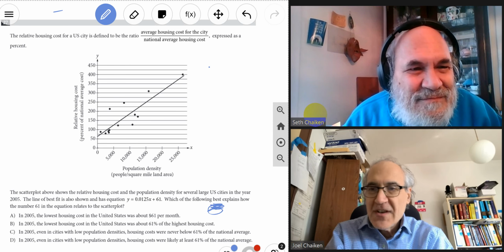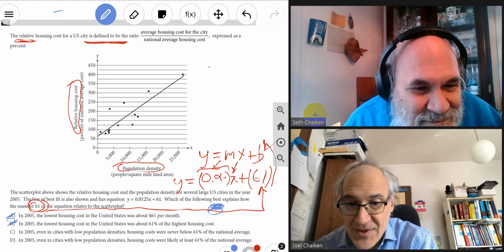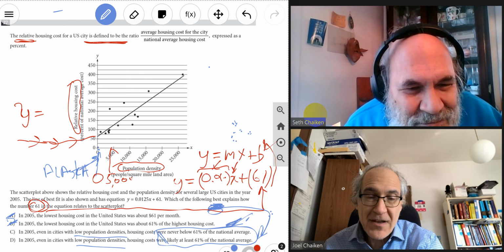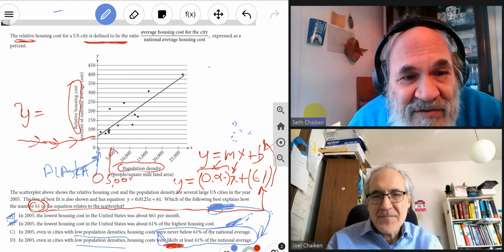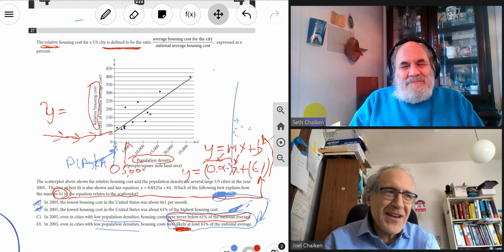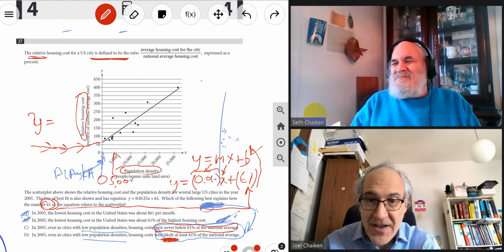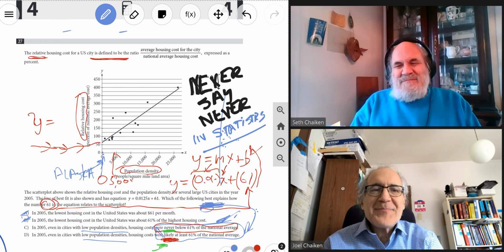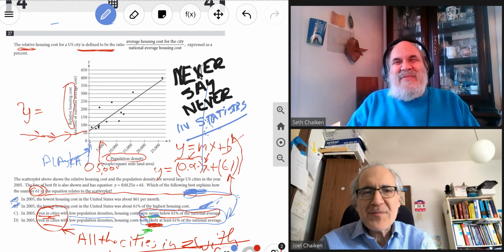SAT Math Question of the Day, February 8, 2023